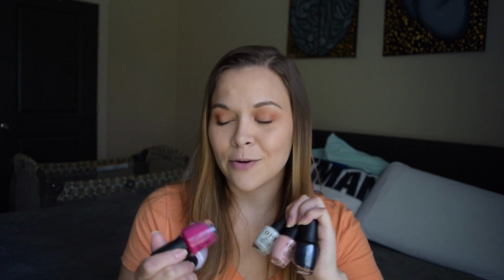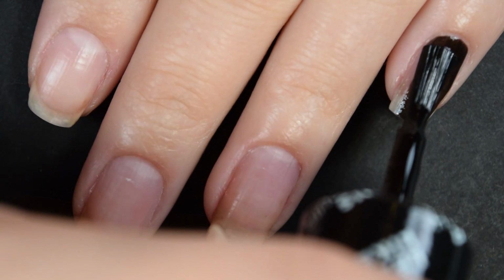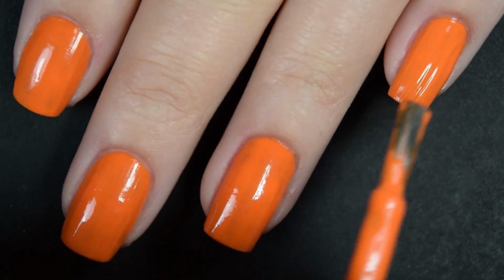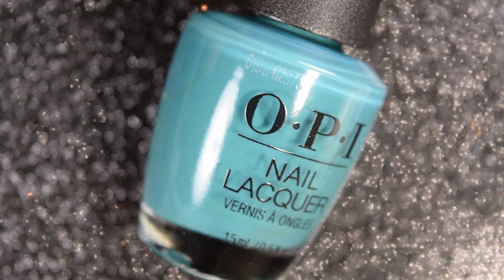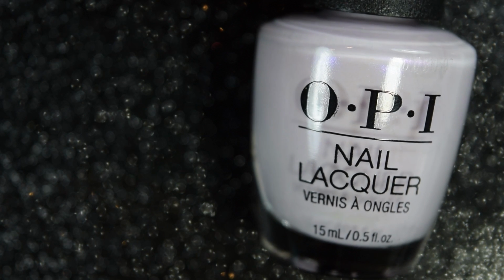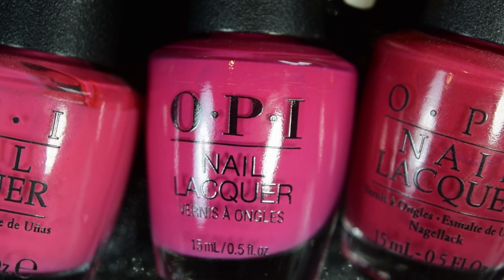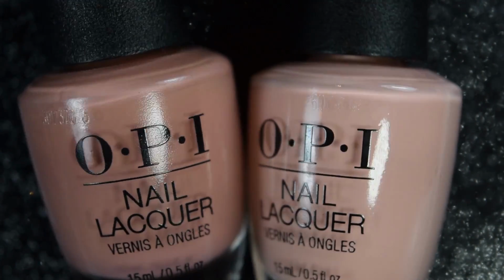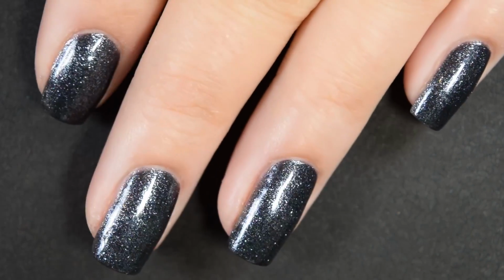OPI | GREASE COLLECTION SUMMER 2018 | LIVE SWATCHES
Hello lovelies!

Today I have swatches for you from the new OPI Grease collection for Summer 2018 that releases to stores May 1st!

Polishes in the order they're seen:
- Rydell Forever
- Electrifyin' Pink
- Grease Is The Word
- Tell Me About It Stud
- Summer Lovin Having A Blast
- Meet A Boy Cute As Can Be
- Was It All Just A Dream?
- Teal Me More, Teal Me More
- Chills Are Multiplying
- Frenchie Likes To Kiss?
- Pink Ladies Rule The School
- You're The Shade That I Want
- Don't Cry Over Spilled Milkshakes
- Hopelessly Devoted To OPI
- Danny & Sandy 4 Ever